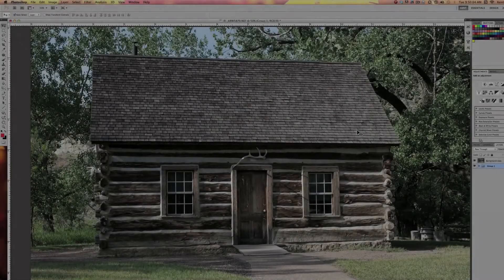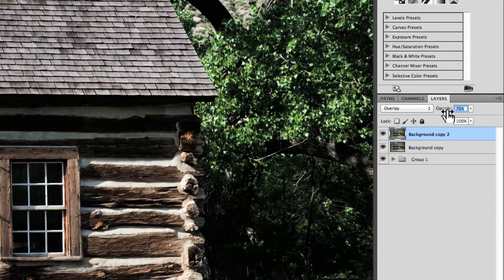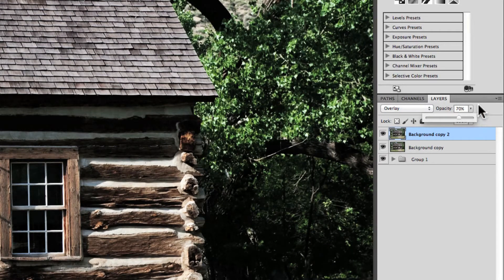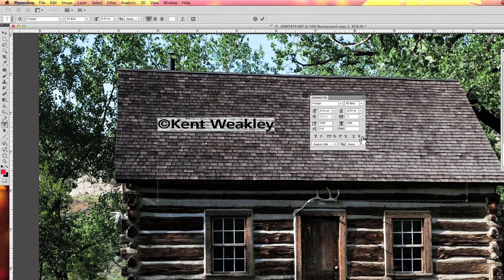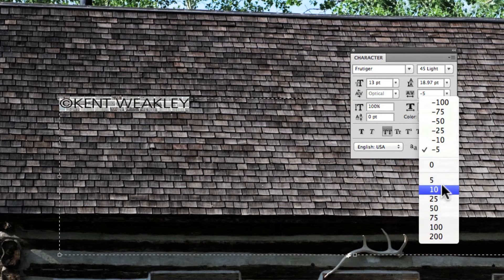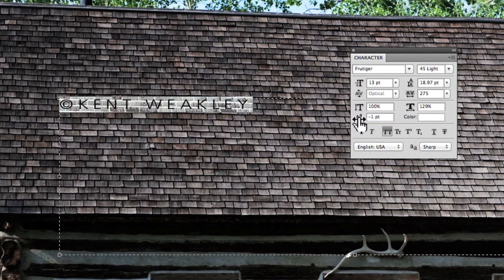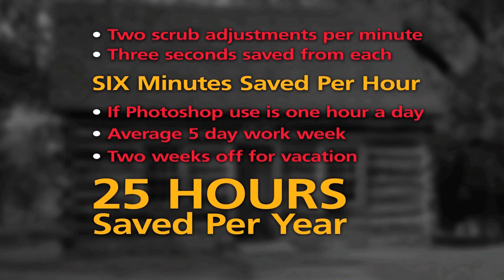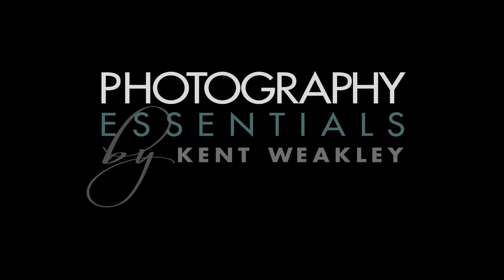Photo Tip ~ How Photoshop Can Save You 25 Hours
Use this technique to save dozens of hours every year, if you use Photoshop on a regular basis.